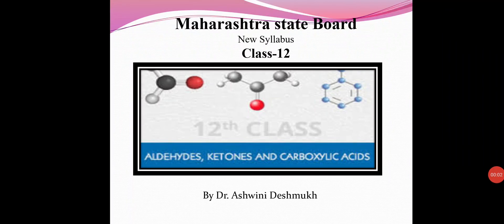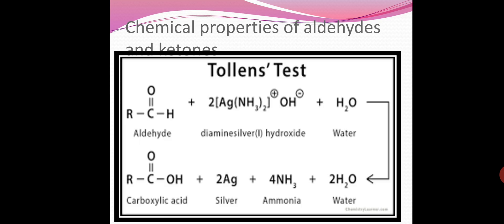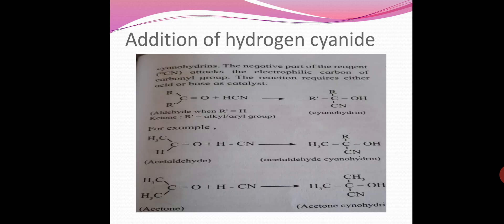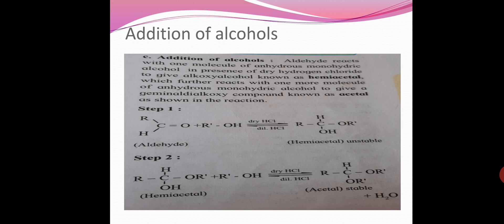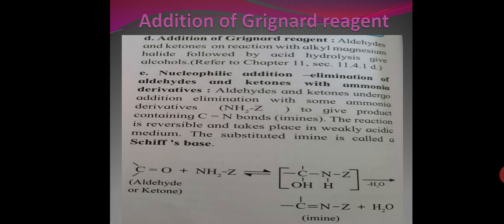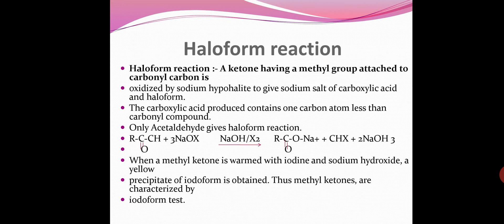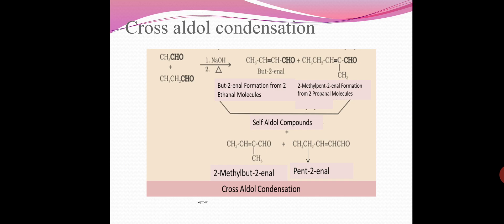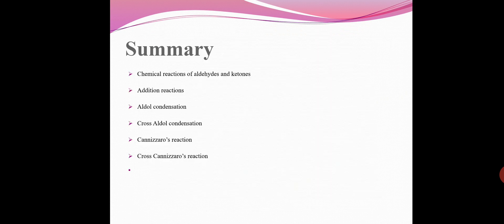Aldehydes,Ketones and carboxylic Acid-III mn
Dr. Ashwini Deshmukh